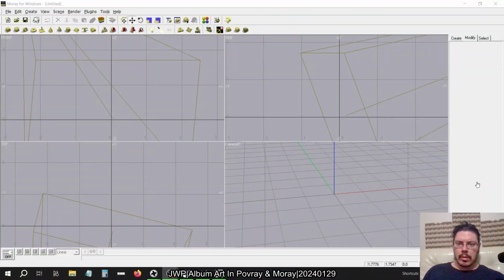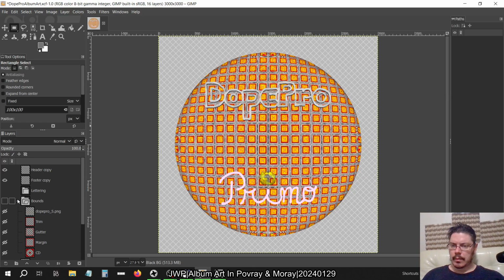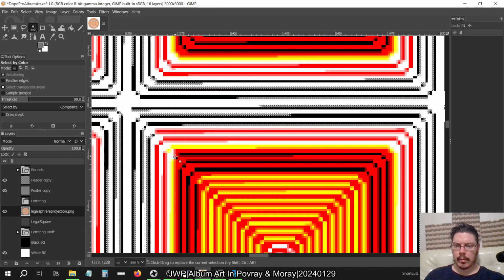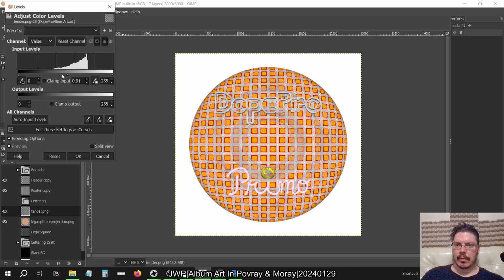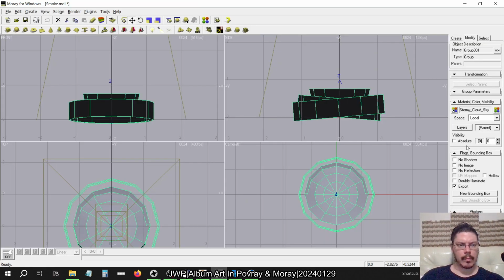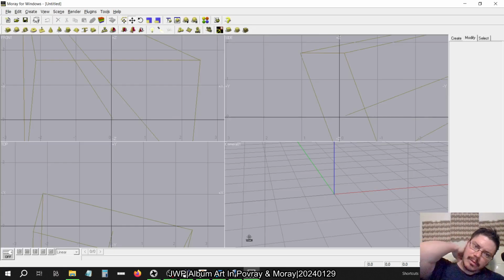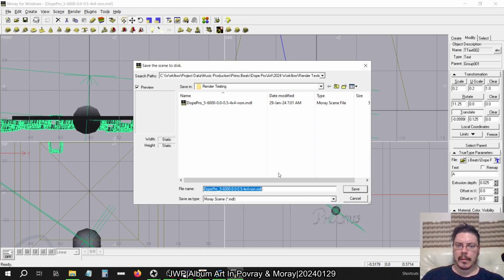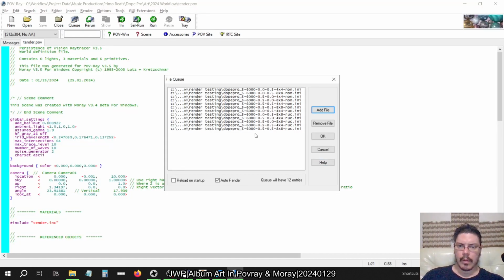Album Art Patterns And Smoke|JWP|Povray & Moray|20240129